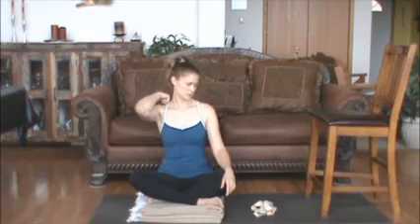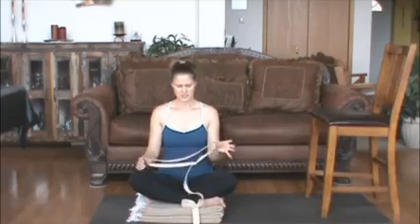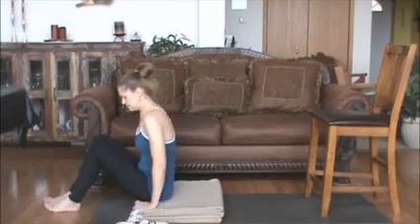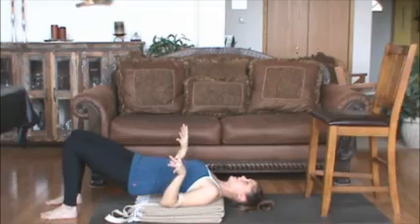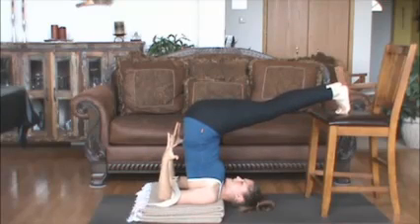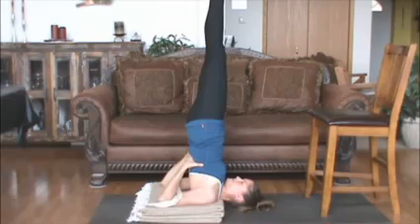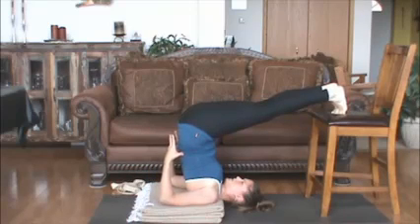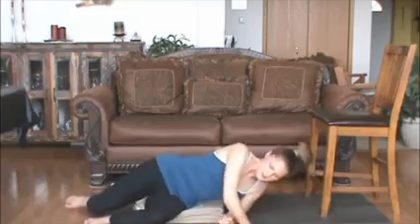Yoga for beginners - Supported Shoulderstand made easy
Shoulderstand can be tough when you're getting started, so I've offered you some options to keep it simple, safe, and comfortable! You may wish to watch the video first so you aren't tempted to turn your head to look at your screen - it's important to keep your gaze straight up while you're in the posture. Props being used are a yoga strap, a stack of blankets, and a sturdy chair, all to help you maintain good alignment AND stay comfortable.